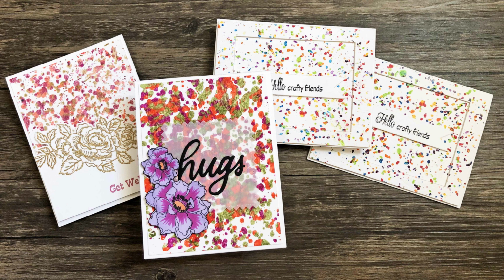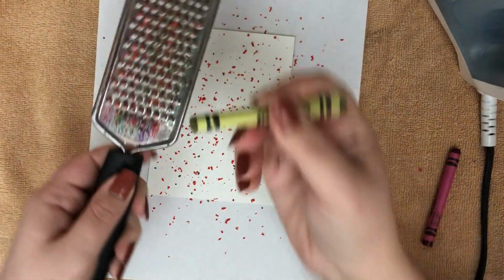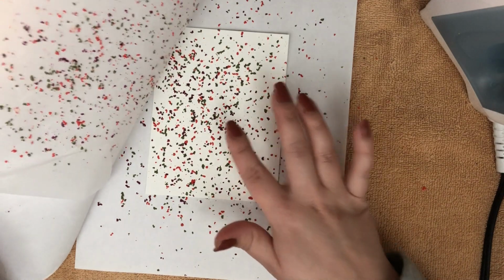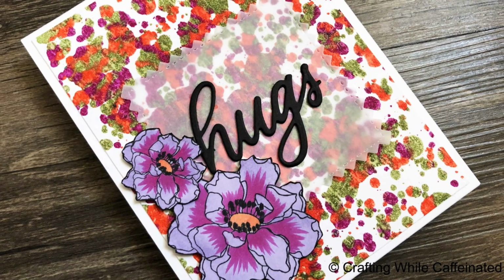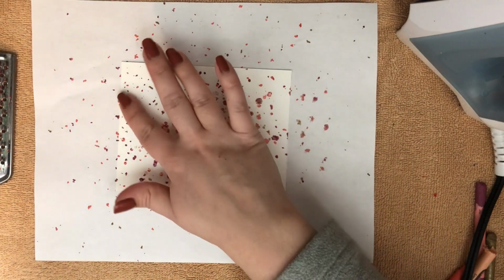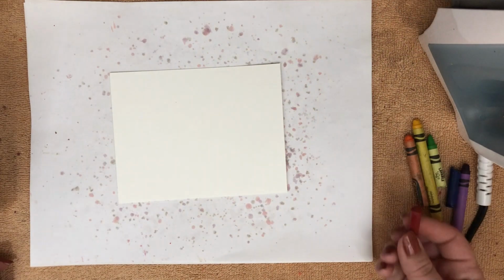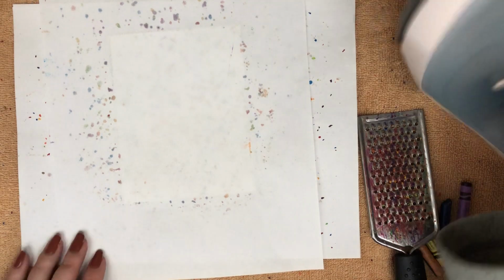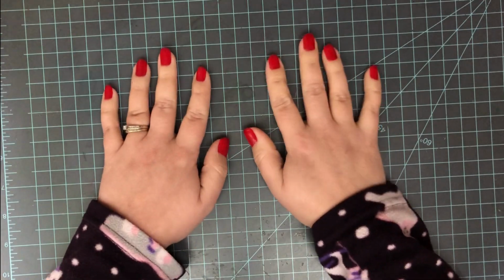Melted Crayon Backgrounds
A video tutorial sharing how to create easy melted crayon background to add some color to your cardmaking projects!

Crayola Crayons
Grater (Check Your Local Dollar Tree First!!)
Parchment Paper